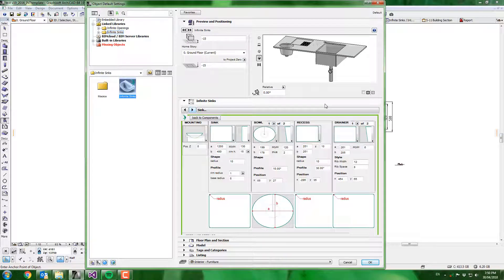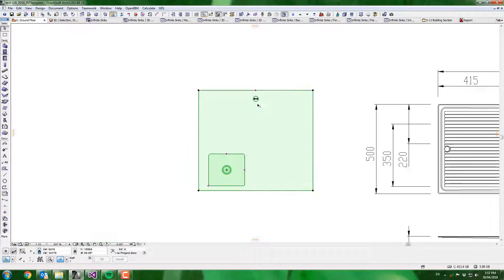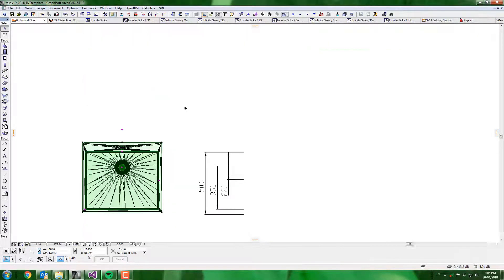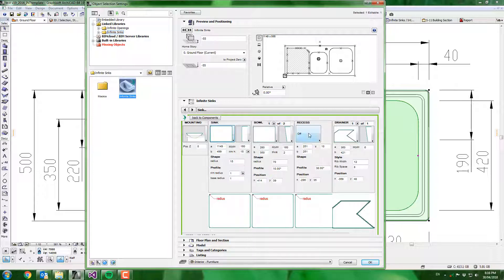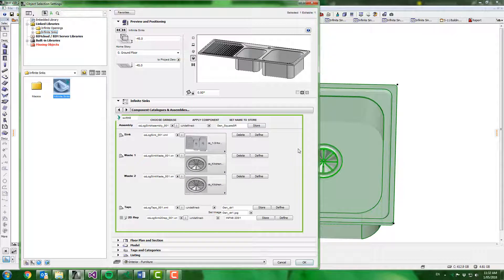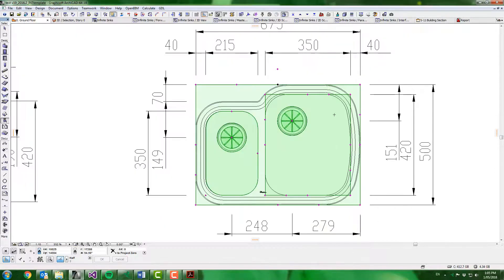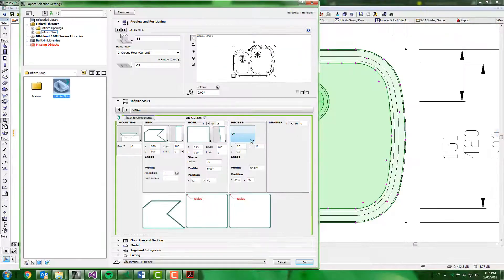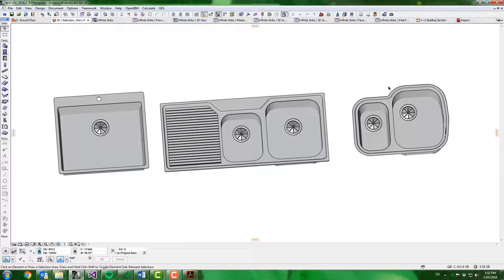InfiniteSinks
Create any sink in less than 2 minutes with this very clever tool which also enables project level management of all sinks.